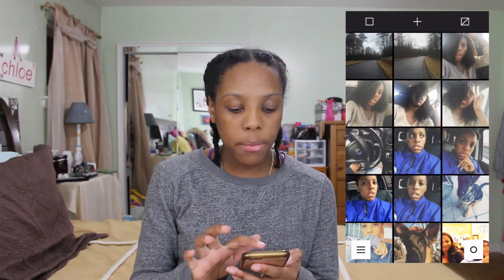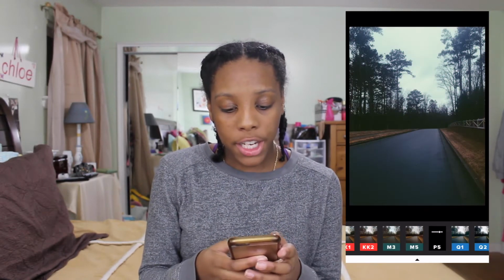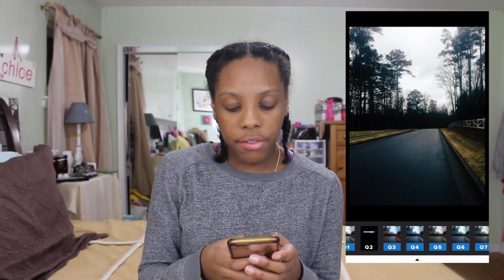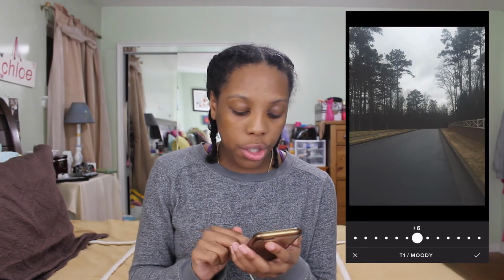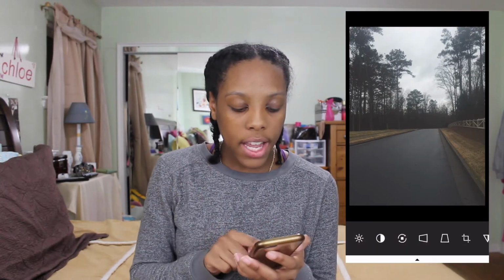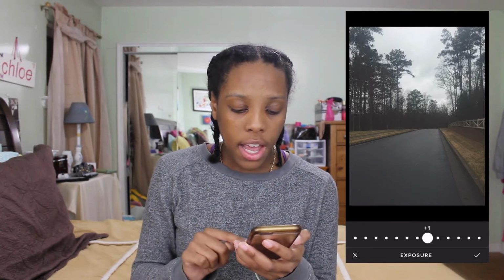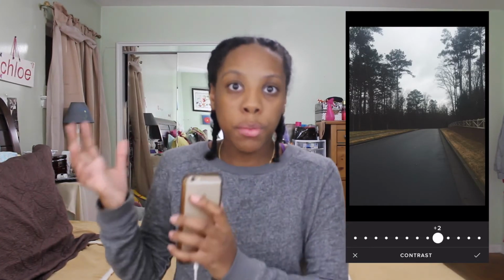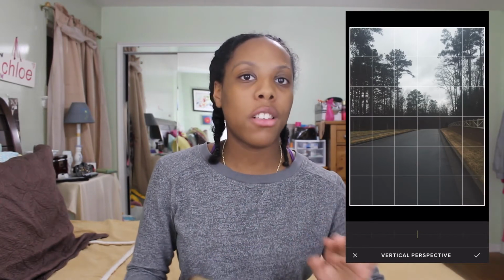HOW I EDIT MY INSTAGRAM PHOTOS!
open for more Chloe ♡

(stalk me!)
I N S T A G R A M: pinkchloexoxo

T W I T T E R: pinkchloexoxo

K E E K: tamadrew12345

V I D D Y: pinkchloexoxo

Q & A:
How old are you?
A.) 17
What do you film and edit with?
A.) I film with a Canon rebel t5i and edit with Final Cut Pro X :)